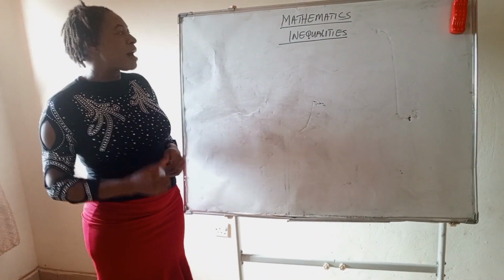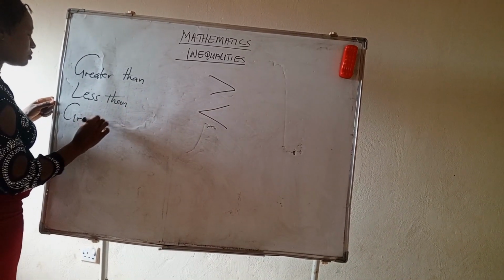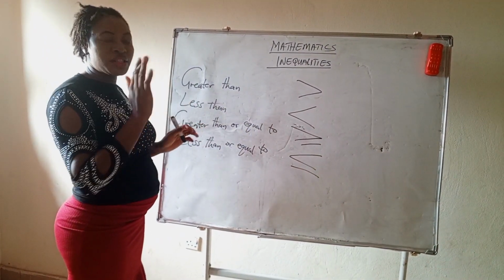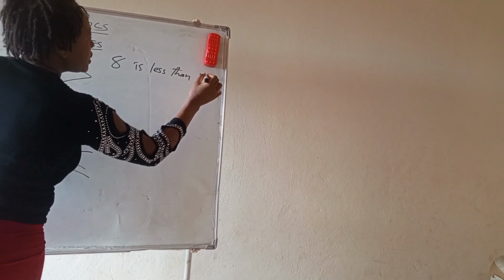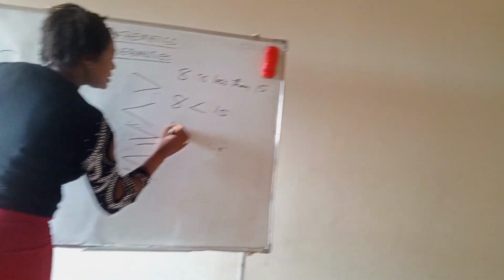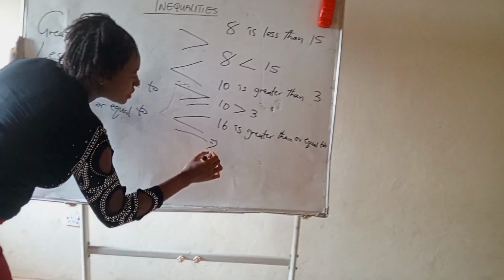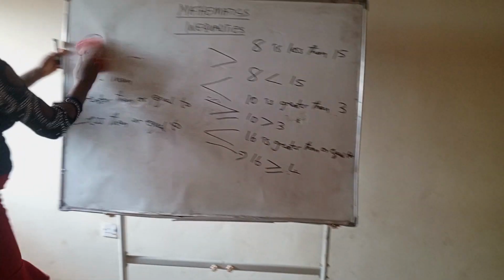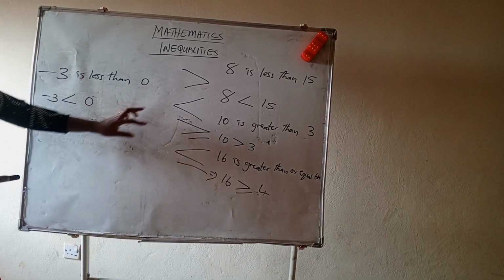SECRET OF INEQUALITY SIGNS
Inequalities part 1